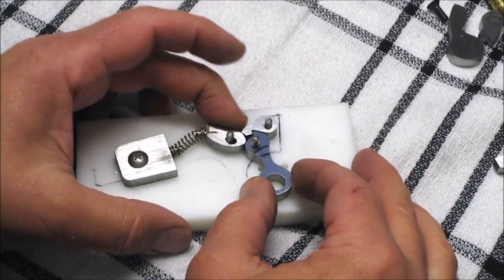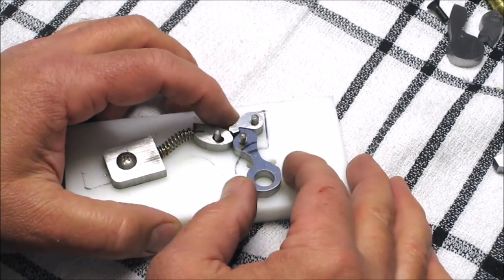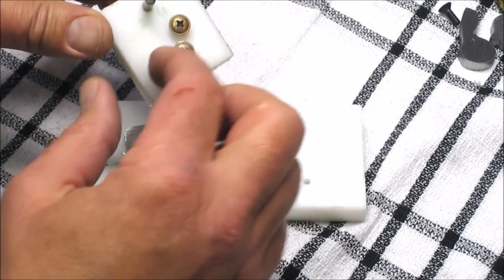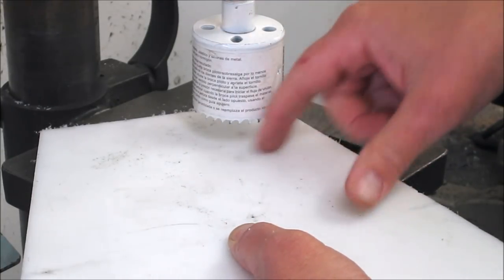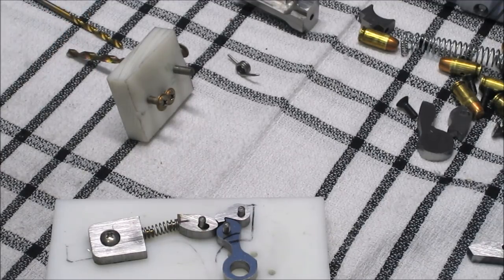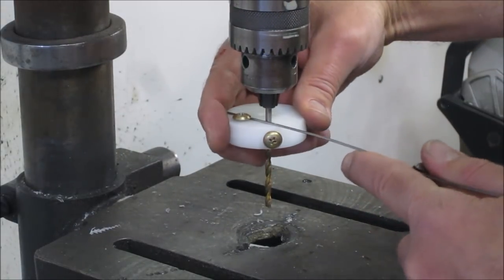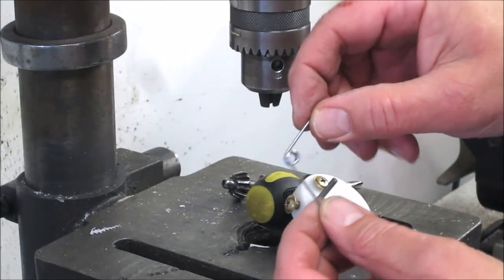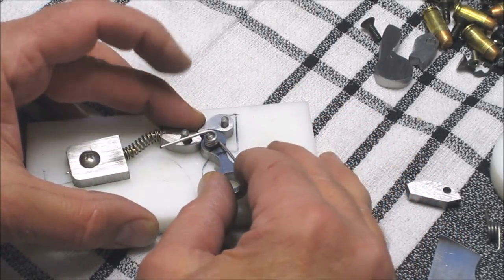Kolt380 Re-boot - FCG stuff and spring making... boring!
Plans...

Build logs.